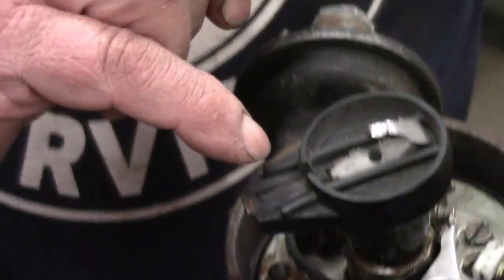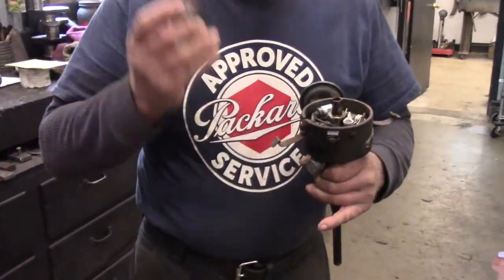Installing a Distributor | Packard Straight 8 | Ross Miller | Speedwell Garage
Today we get to show you how to install a distributor in a Packard Straight 8.  Hope you enjoy!  The microphone got muffled in some of the takes, so we input captions so you don't miss a beat. Psst, there's bonus footage after the end credits.

Filmed on location at the Speedwell Garage with Ross Miller
Production, filming and editing by Joseph's Studio